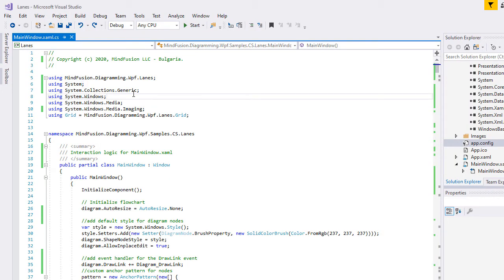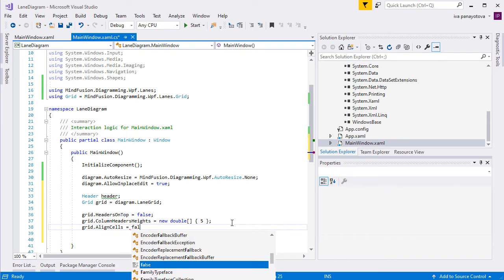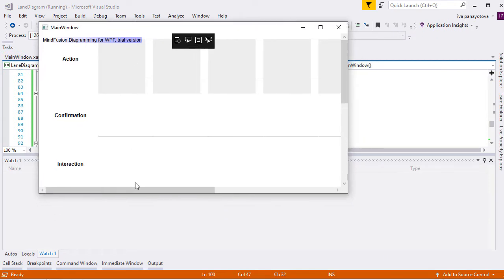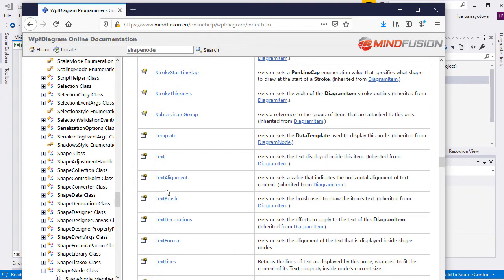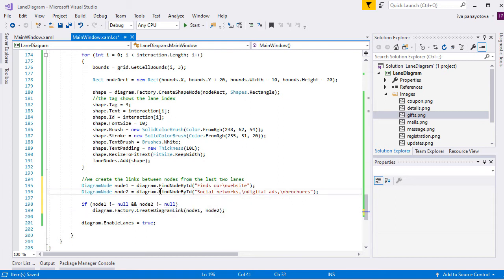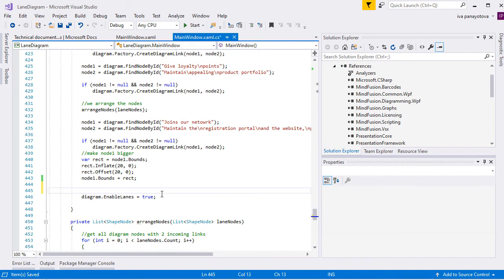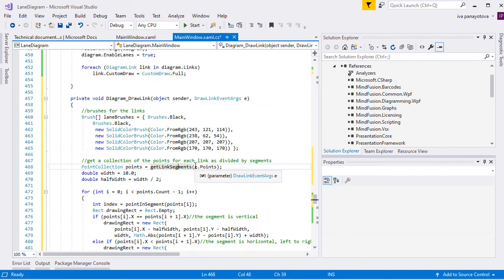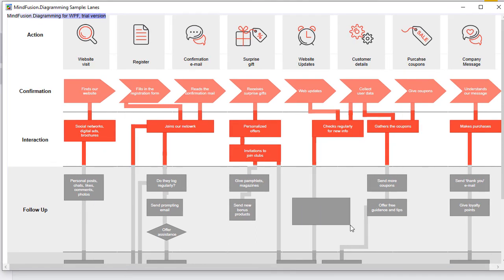Lane Diagram in WPF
The tutorial shows you how to build a custom WPF lane diagram with the Diagramming library for WPF.